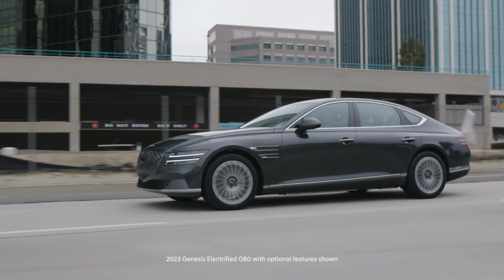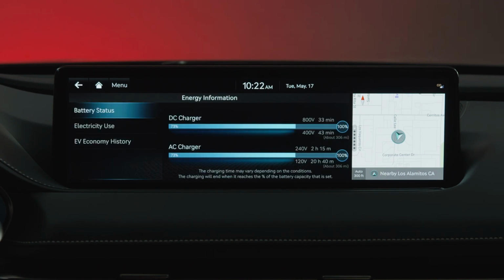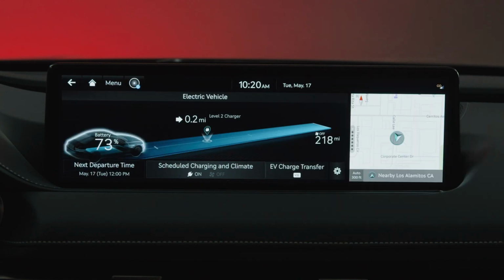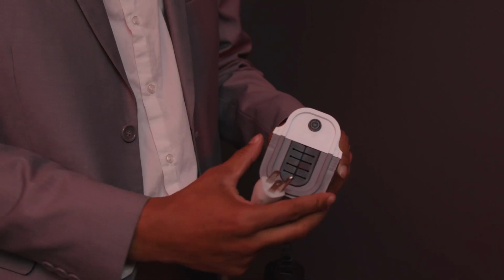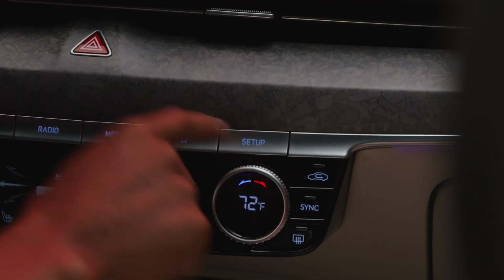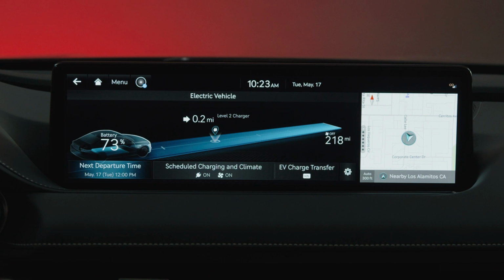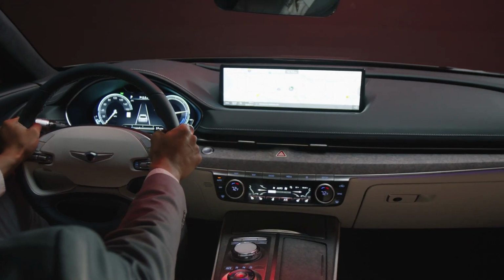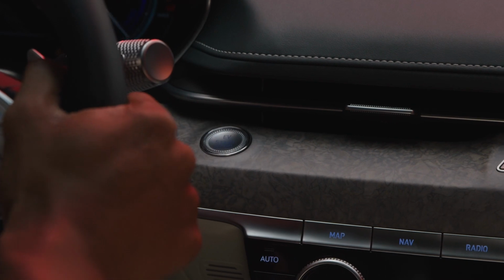Infotainment Settings Overview | Genesis Electrified G80 | How-To | Genesis USA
The Genesis Electrified G80 is equipped with a variety of convenience and assistance systems that can be accessed through the infotainment screen. Learn how to access the menus available in your Electrified G80.

Applicable models (if equipped):
2023+ Electrified G80